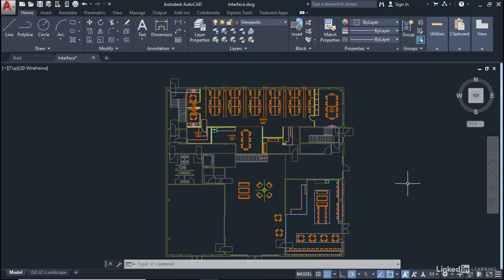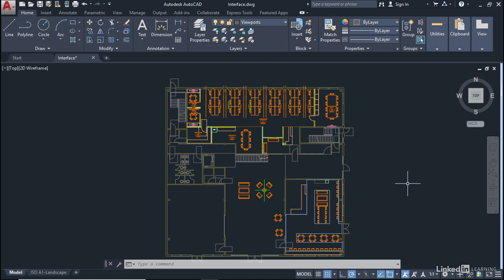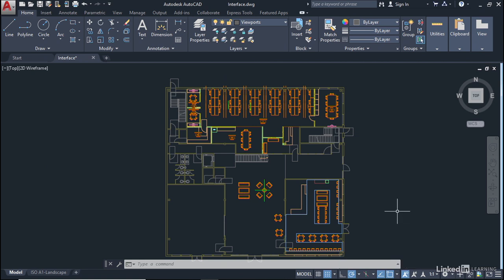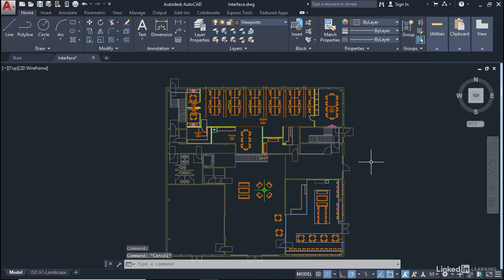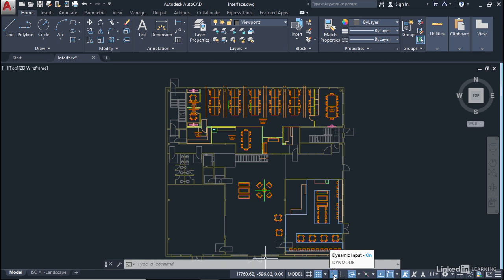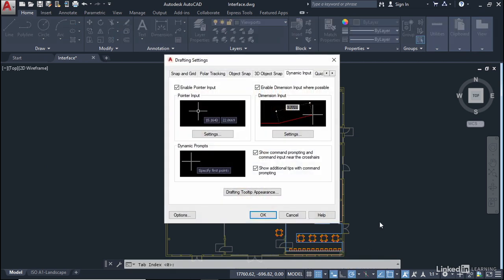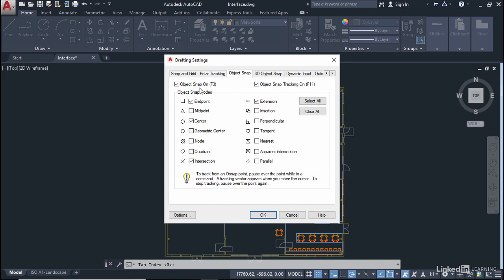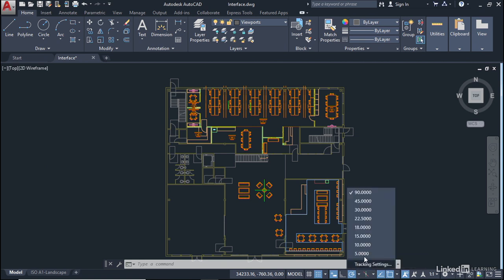Status bar - The AutoCAD Interface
- [Narrarator] The status bar is where you control most of your drafting settings while you're working in an AutoCAD drawing. So we're still in the interface.dwg file and you'll find your status bar down here, bottom right of the screen there and you see there's various icons that are blue and various icons that are gray. Anything that is highlighted blue is on, so any of those drafting settings that are blue are on. So you'll notice at the moment that my Snap to drawing grid is on, my Polar Tracking is on, my Object Snap Tracking is on, my Object Snaps are on and also my annotation objects are showing as always on. Now, one of the things you'll notice when you use more recent versions of AutoCAD is that if I start typing a command, you'll see it appears next to the cross hair on the screen so there's the suggestion menu for what I've typed in which is 'line'; that is known as Dynamic Input. Now in newer versions of AutoCAD you're Dynamic Input is always on by default. I've just hit escape there to cancel the suggestion menu but you can not control your Dynamic Input Settings because it's not actually showing on the status bar. Now if you want a setting to show on the status bar and it's not there, you go to these three little lines in the corner: Customization. Click on it and you'll see a great big, long menu appear on the right hand side of the screen. Now I'm going to switch on my Coordinates like so, you'll see a tick appear next to it when I click on it and there's Dynamic Input. I'll also click on Dynamic Input, there's the little tick that appears next to it. I then go back down here to the little three lines, click on it again to close the menu. So you'll notice now I've got my Coordinates here there's my Coordinates there, and coming further along there's my Dynamic Input, which by default is always on, but more importantly I can now right click on that icon and go to my Dynamic Input Settings that will open my Drafting Settings dialogue box. This is where I can set up all of the settings for all of my Drafting Settings. So Snap and Grid, there's all the settings and it controls these two icons here. If I go to Polar Tracking, there's all the settings, there's my Polar Tracking there. Object Snap, there's the Snaps that are switched off and on and there's my Object Snaps there. Now you can utilize the Drafting Settings dialogue box for these which comes up with a right click on an icon on the status bar where you'll find some of the settings now. You can just simply click on the fly out arrow and there's my Object Snaps so I can switch on my Midpoint Snap like that, click on the arrow again and I'm back into my drawing like so. I can also control my Polar Tracking angles if I click there, I can switch on what Polar Tracking I want. Do I want increments of 90 degrees? Do I want increments of 45 degrees, for example? So you can see how the status bar is fundamental to your work in AutoCAD. It's all of your Drafting Settings, it's all of those little tools that you need off and on at any given time to create drawings effectively in AutoCAD while you work.